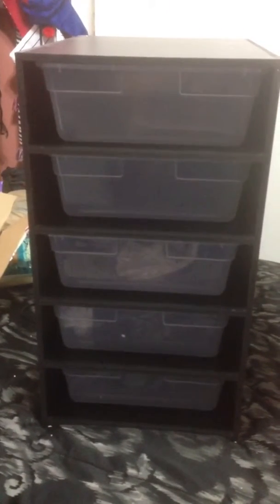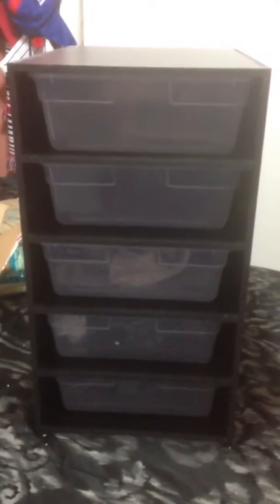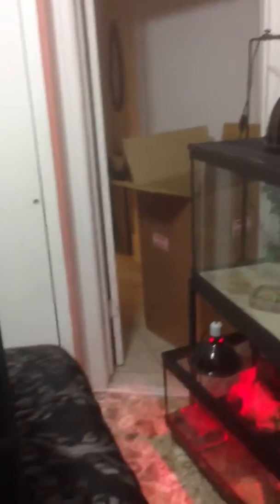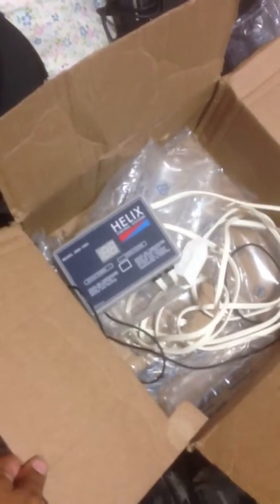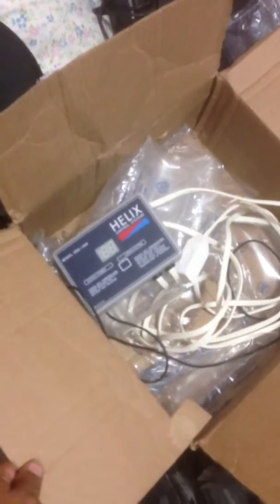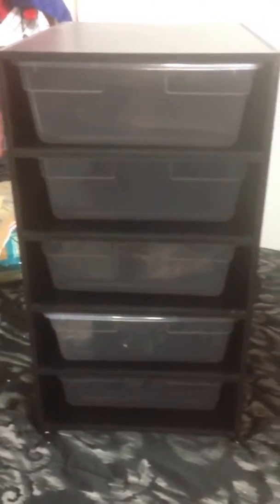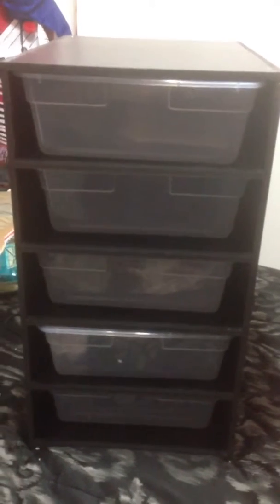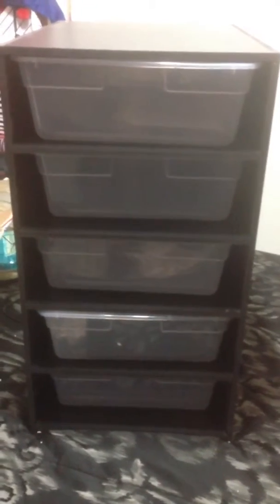C Serpent Rack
Just received my rack from Chris at C Serpent just wanted to thank him with this video